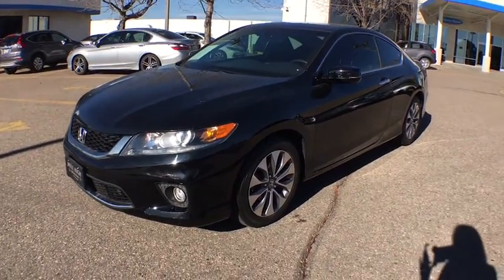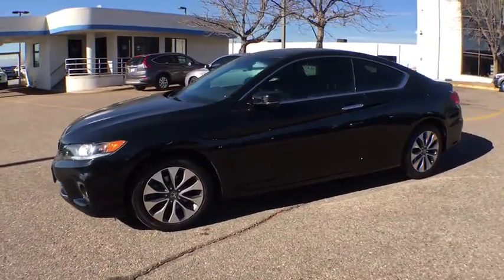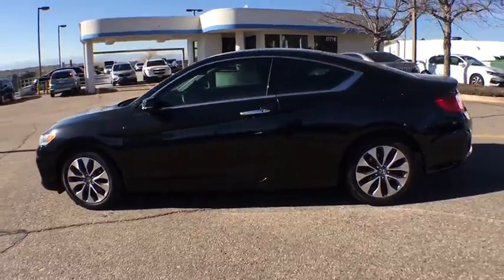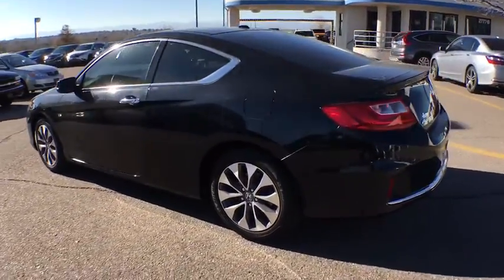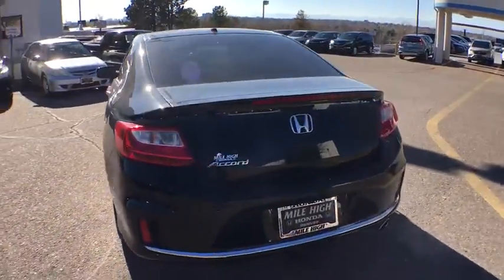2013 Honda Accord Cpe Aurora, Denver, Highland Ranch, Parker, Centennial, CO PH22155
2013 Honda Accord Cpe

Mile High Honda is offering this 2013 Honda Accord EX-L, Crystal Black Pearl paint color and Black Leather, low miles, only 16979 miles, LEATHER, ONE OWNER, DEALER INSPECTED, BACKUP CAMERA, ACCIDENT FREE CARFAX, and BLUETOOTH.Here at Mile High Honda, we try to make the purchase process as easy and hassle free as possible. We encourage you to experience this for yourself when you come to look at this outstanding 2013 Honda Accord. This terrific Honda is one of the most sought after used vehicles on the market because it NEVER lets owners down. Named a 10 Best cars by Car and Driver.All prices include Dealer Handling fee of $599. Located in Denver CO, and also serving Aurora, Parker, Highlands Ranch, Castle Rock, Littleton, Lakewood, Englewood, and Golden.